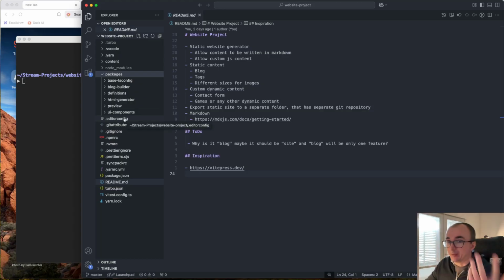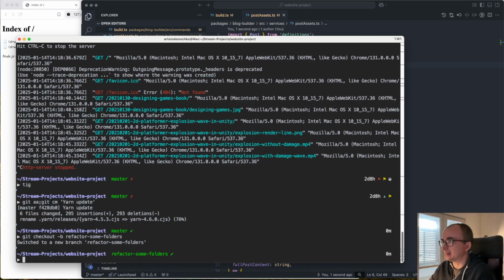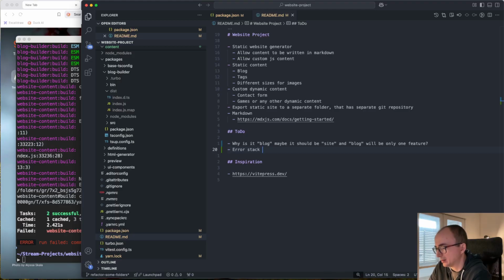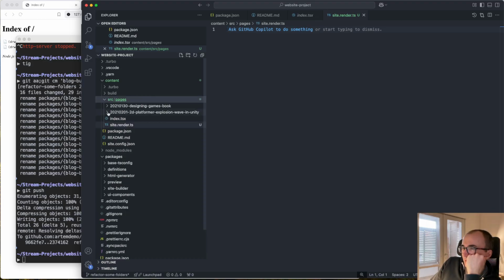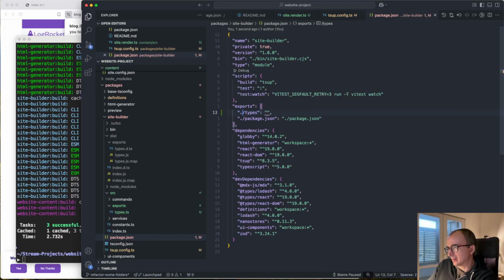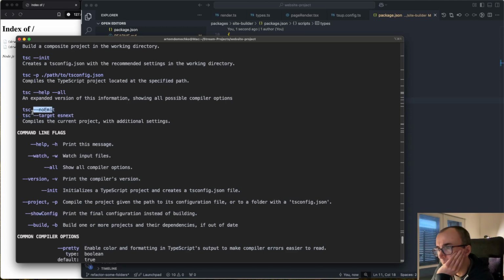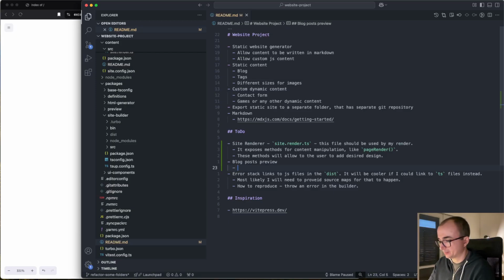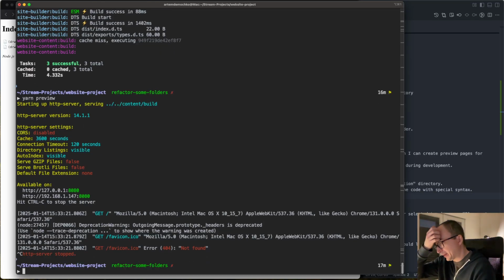Static Site Generator, part 1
In this series, I’m documenting my work on building a static site generator using TypeScript. I’ll share the process, from setting up the structure to handling Markdown and React components, and how everything fits together to generate static HTML files.